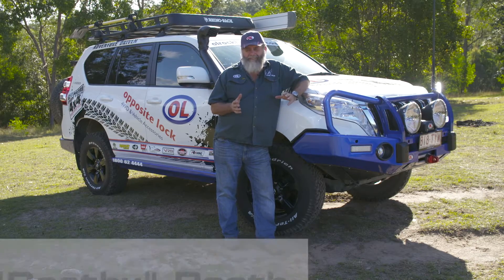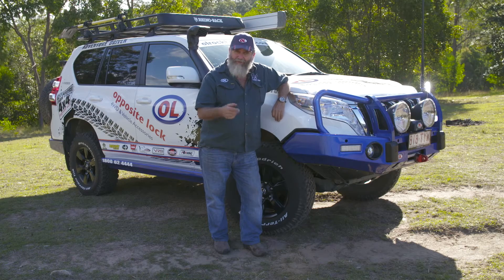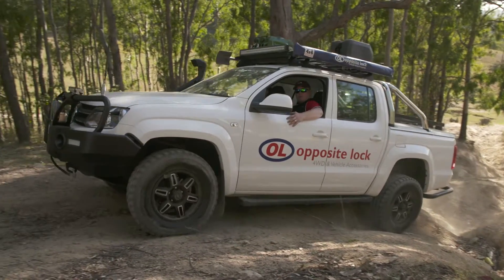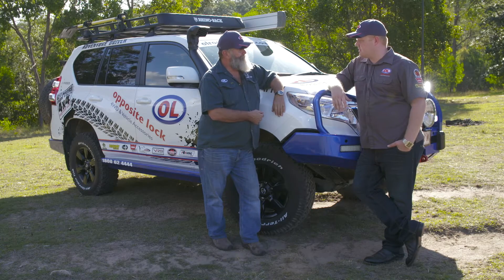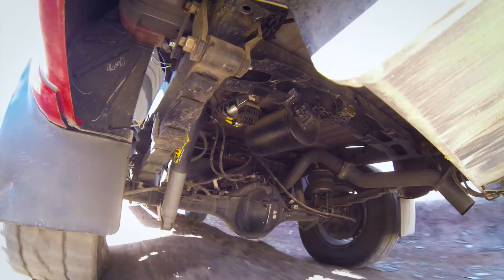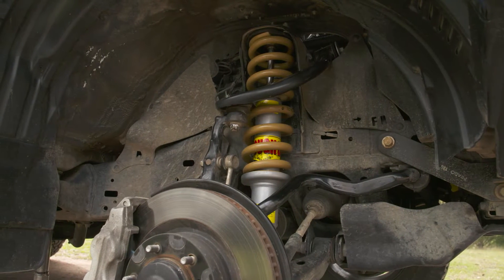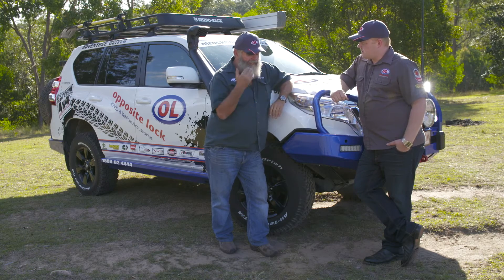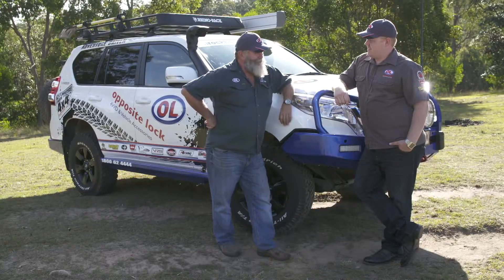Roothy & Greg Talk 4x4 Suspension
Whether you're a family on a holiday or an extreme off roader Opposite Lock have the suspension for you.